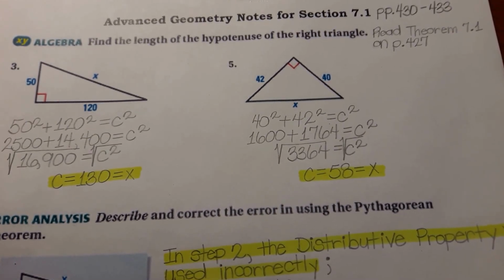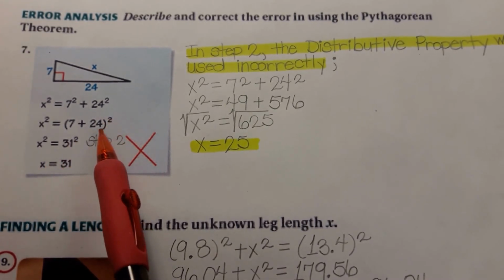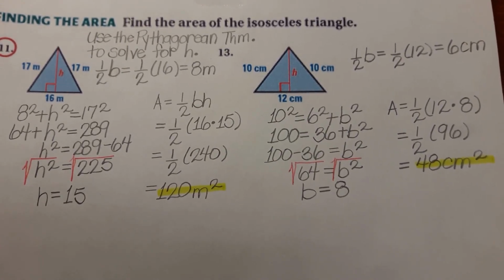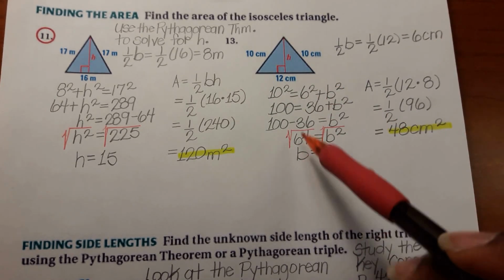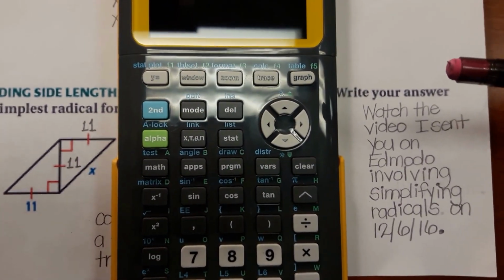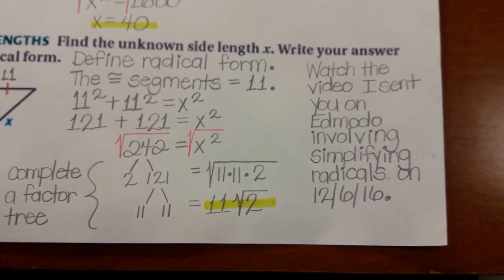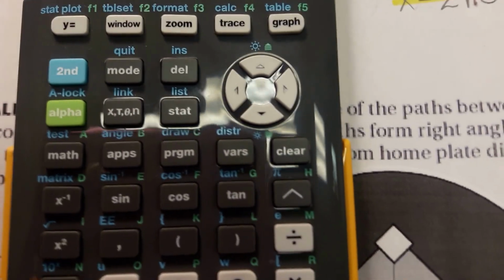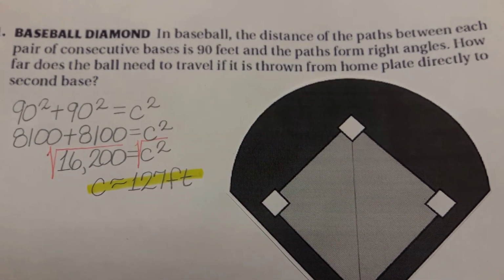Adv. Geometry 7.1 Apply Pythagorean Theorem Notes